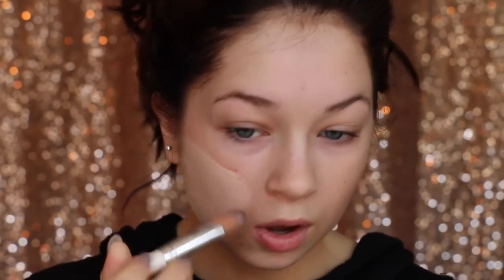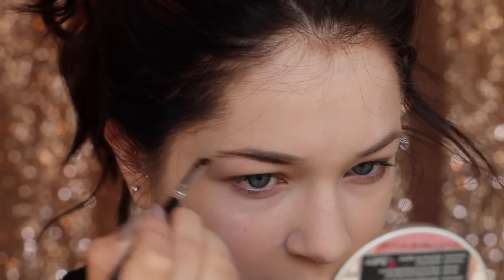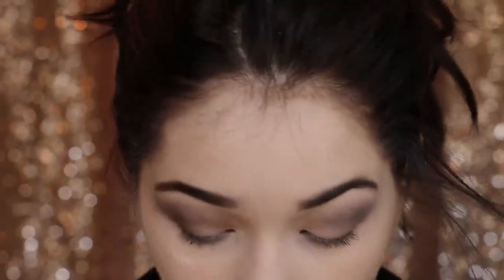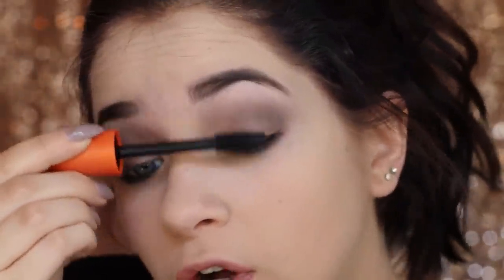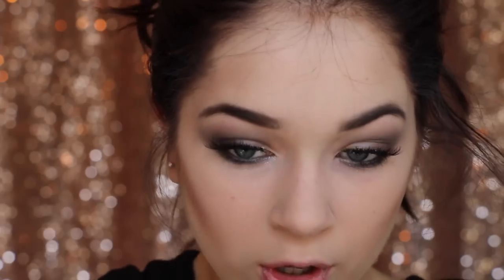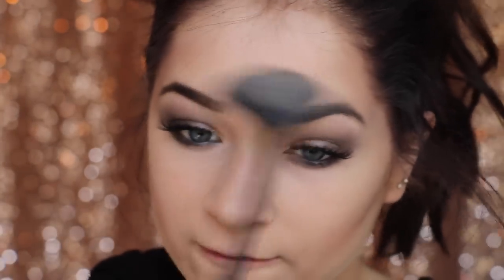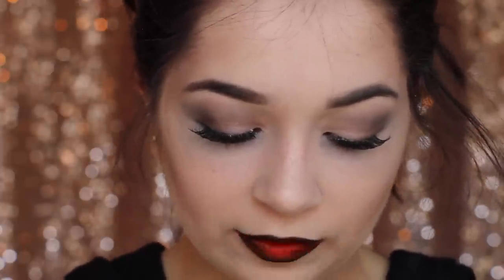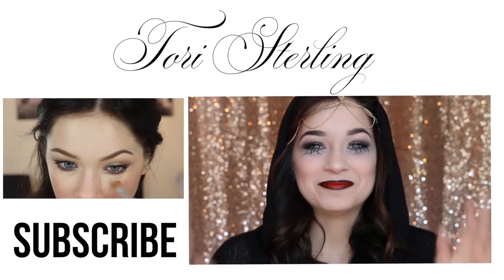Vampire Makeup Tutorial | Tori Sterling ♡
Vampire Halloween Makeup Tutorial anyone? Comment what you'll be in the comments!

♡Like this?

This video is in collaboration with COVERGIRL for their DisCOVERGIRL contest. COVERGIRL products were sent to me for free. All opinions are my own.

Xoxo, Tori